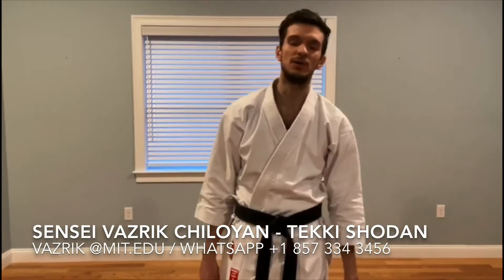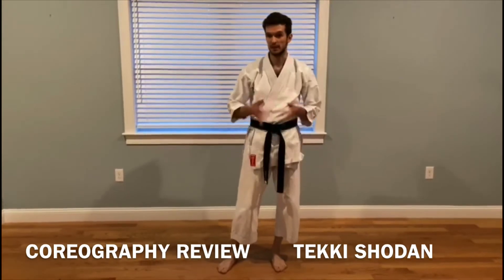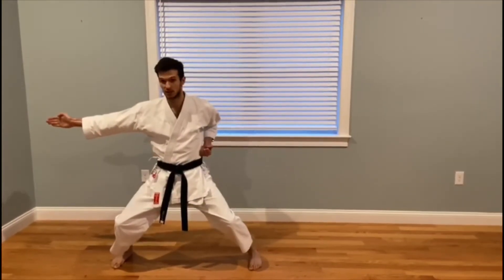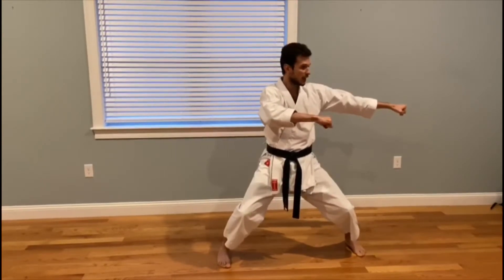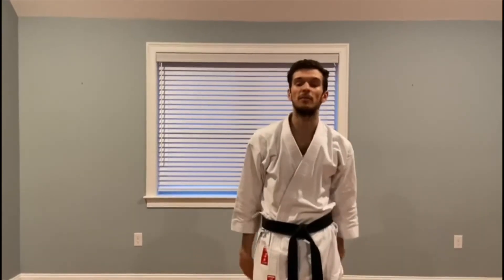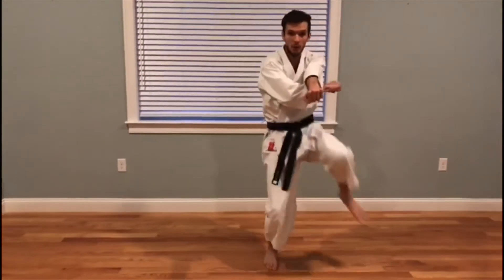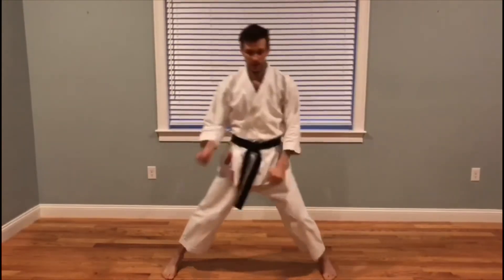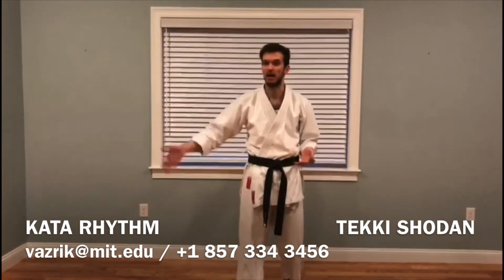NACKC CHALLENGE WEEK 2 TEKKI SHODAN